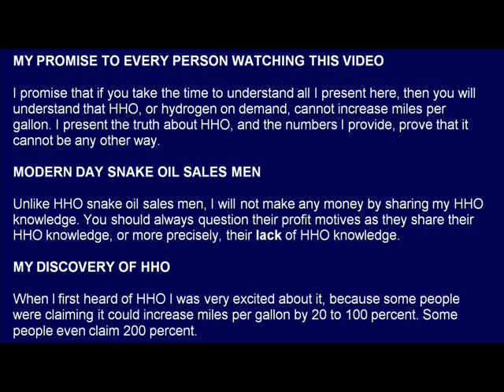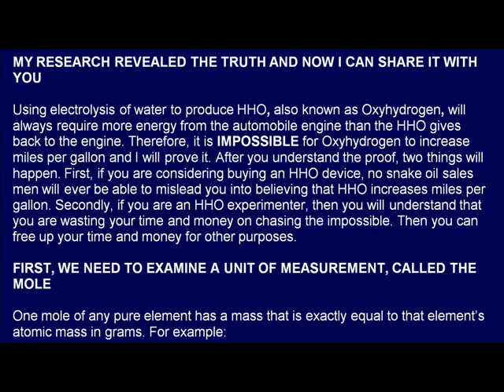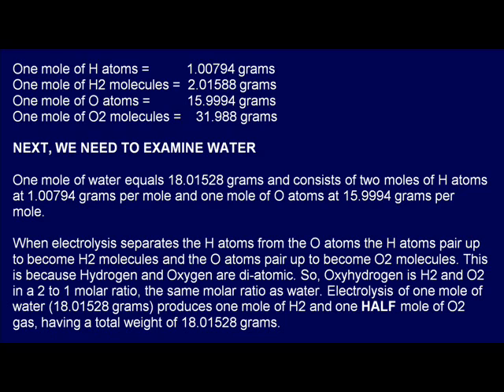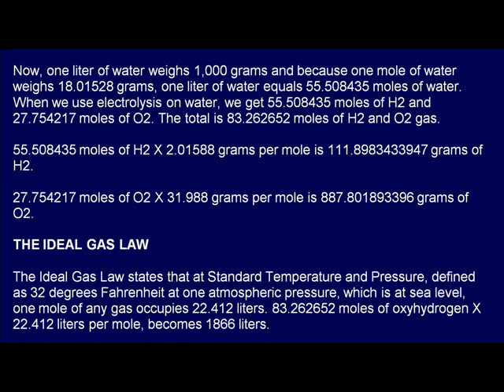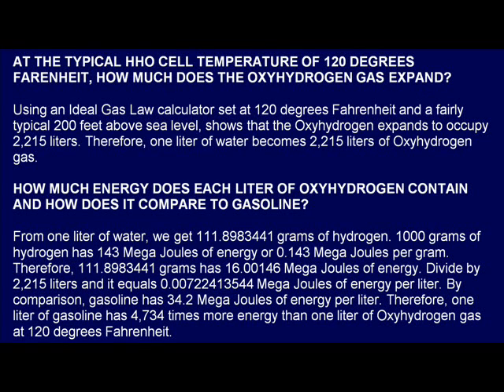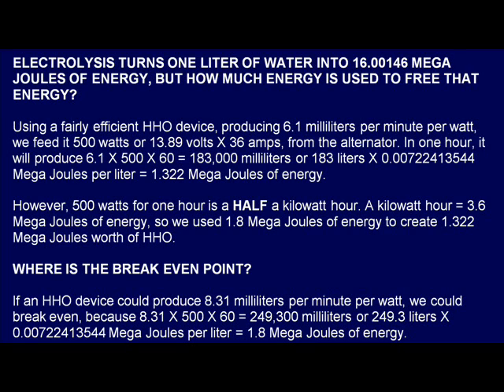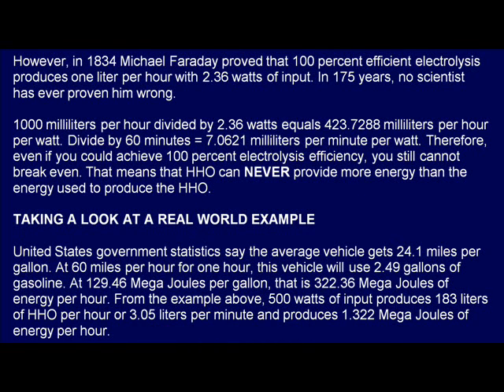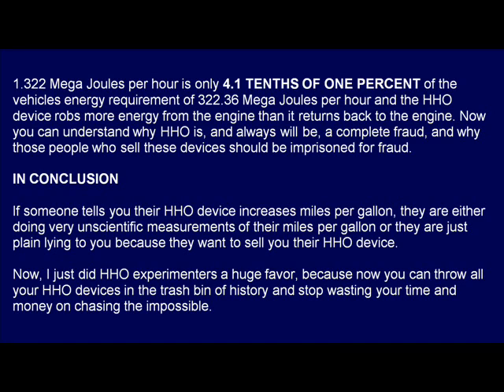ABSOLUTE PROOF IT IS IMPOSSIBLE FOR HHO TO INCREASE MILES PER GALLON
This video proves that 3.05 liters per minute of HHO only provides 4.1 TENTHS OF ONE PERCENT of the energy requirement of a 24.1 MPG vehicle at 60 MPH. It also proves beyond a shadow of a doubt that an HHO device robs more energy from the engine than it gives back to the engine.

STATE ATTORNEY GENERAL OF TEXAS GOING AFTER OZZIE FREEDOM FOR DEFRAUDING 3200 PEOPLE IN TEXAS WITH HHO - SEEKING $20,000 FOR EACH VIOLATION

PICTURE OF RONN MOTORS CHASSIS

PICTURE OF RONN MOTORS HHO CELL

THE UNIT RONN MOTORS USES PACKED IN A PC BOX AND SELLS FOR $3500 TO $10000

US DEPARTMENT OF ENERGY - The link below shows that per cubic foot, gasoline has 836000 BTU of energy. Gaseous hydrogen a wimpy 270 BTU and since HHO is only 2/3 hydrogen, an extremely wimpy 180 BTU. So gasoline has 4644 times more energy.

BMW HYDROGEN 7 RUNS ON LIQUID HYDROGEN

IDEAL GAS LAW CALCULATOR LINK

EFIE DEVICE FOR ENGINE WITH HHO IS ILLEGAL - $2500 FINE PER PERSON - $25000 FINE FOR A BUSINESS

Here is a link that lets you calculate the needed horsepower to overcome wind drag at various speeds.

TABLE OF ENERGY DENSITY OF FUELS